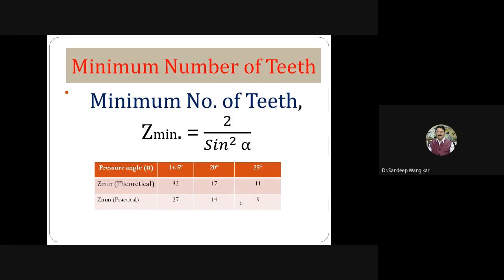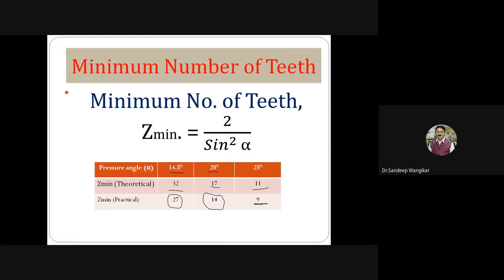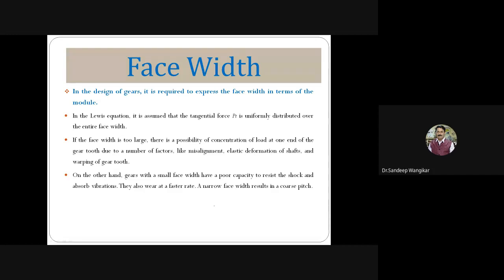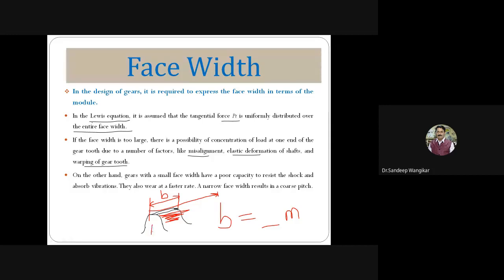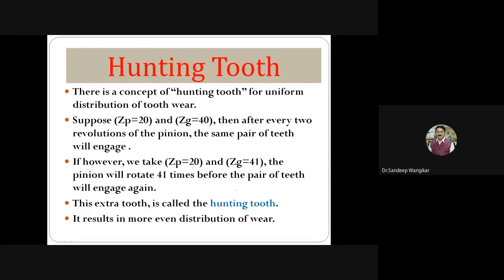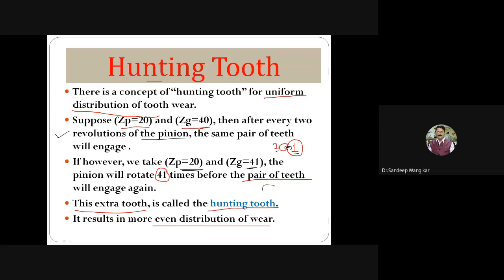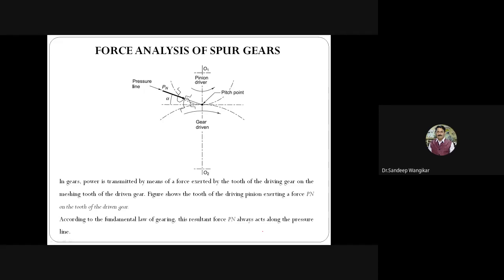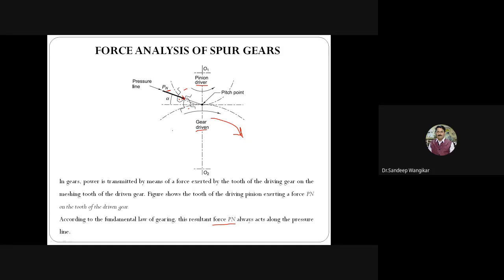MD-II Lecture 4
Minimum number of Teeth, Face width, Hunting Tooth,